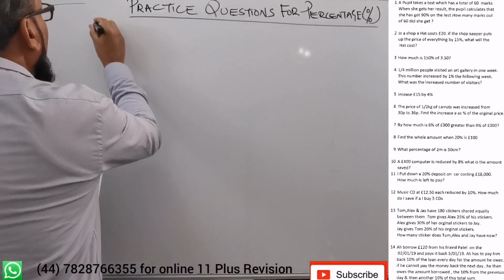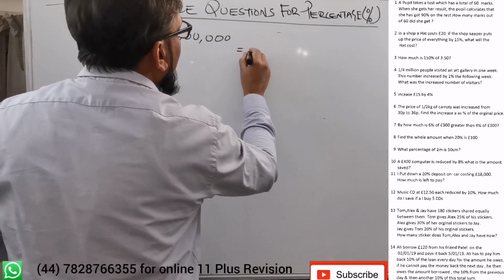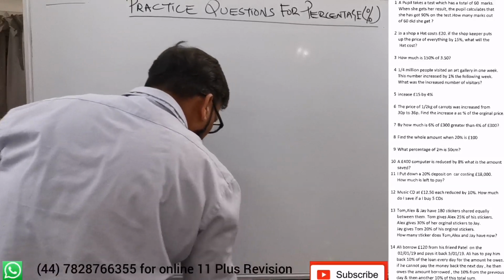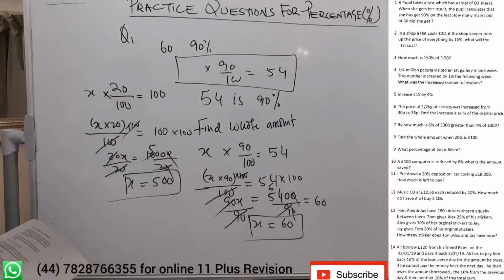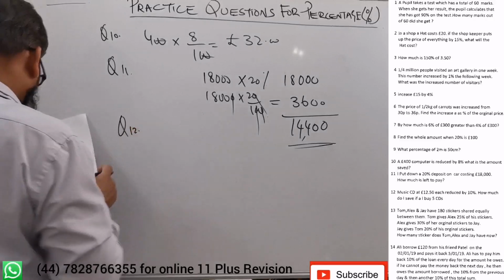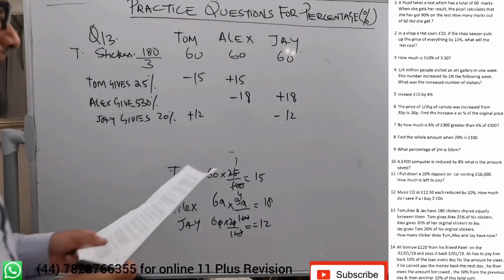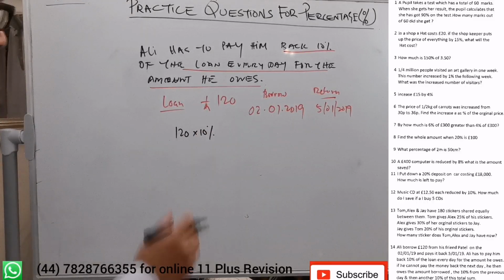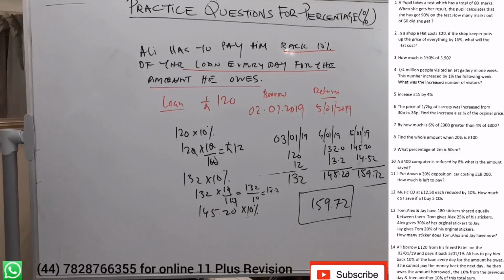Practice Questions for Percentage - 11 Plus Maths Tutorial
Today we are going to solve practice questions for Percentages.